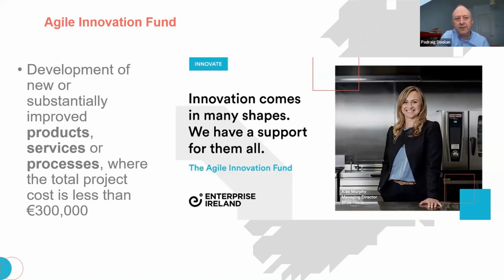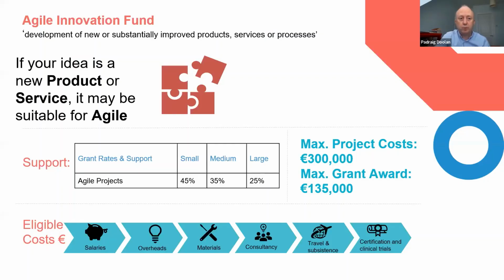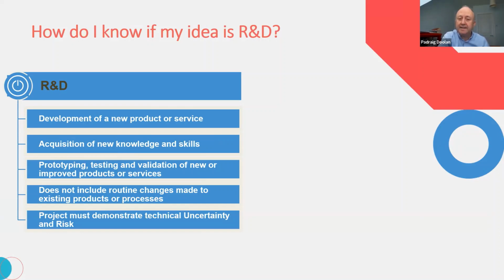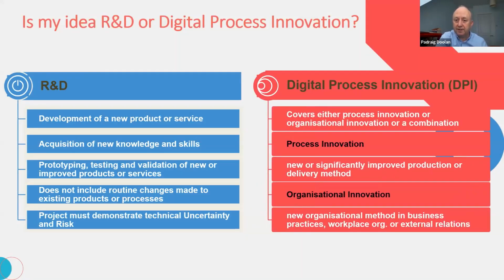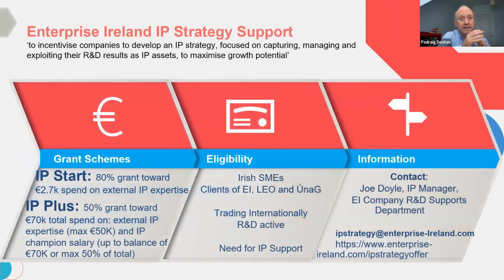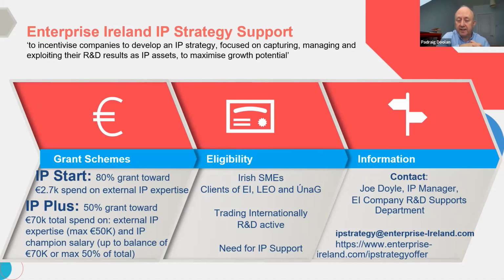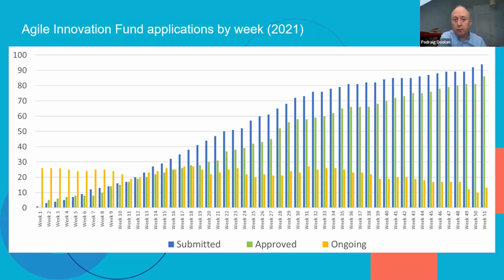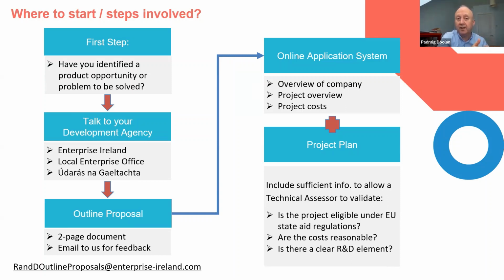Agile Innovation Fund Workshop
Innovation is Key to Staying Ahead of the Competition.

Enterprise Ireland's Agile Innovation Fund supports the development of new or substantially improved products, services or processes, for projects up to €300,000 at a max grant rate of 50%.

Who is the Agile Innovation Fund For?
Companies who are:
New to R&D
Improving their digital processes
Undertaking small/short projects

On July 7th, Cyber Ireland & Enterprise Ireland held a workshop to share information with our members on the Agile Innovation Fund.

The aims of the workship were to
Understand whether the Agile Innovation Fund is suitable for your business
Meet the Enterprise Ireland Agile Innovation Fund Manager
Get feedback from a company that has leveraged the Agile Innovation Fund.